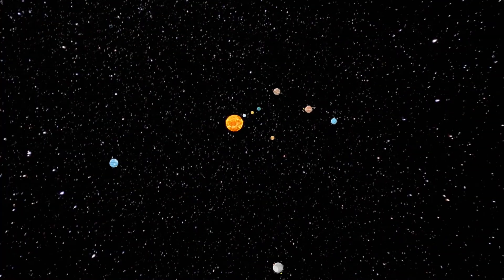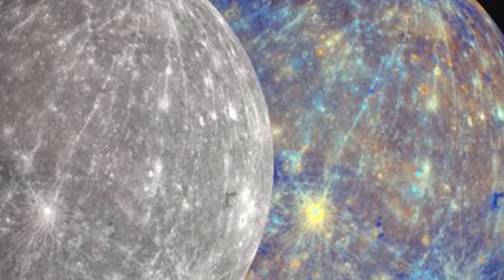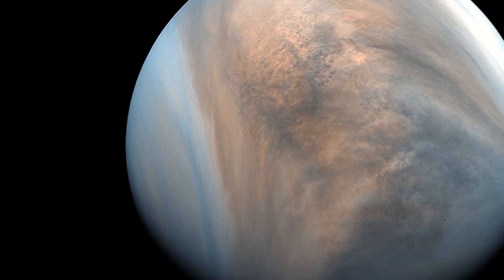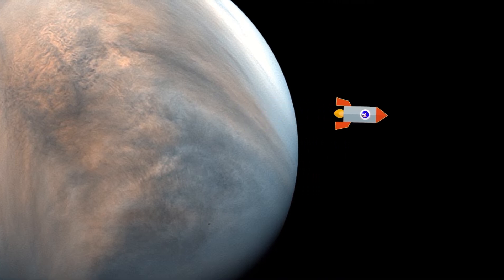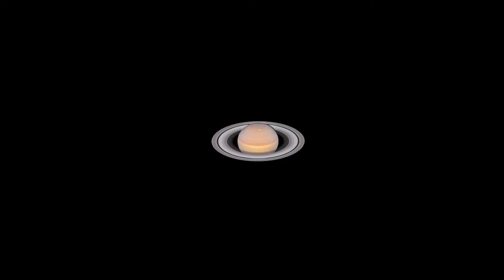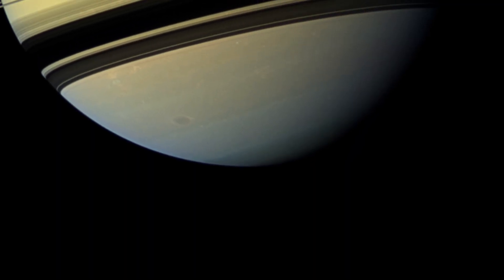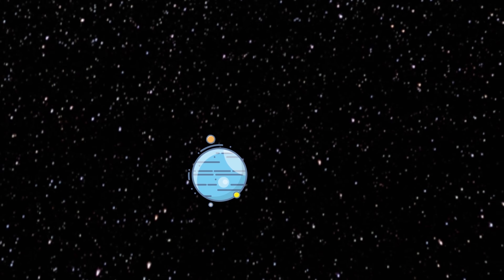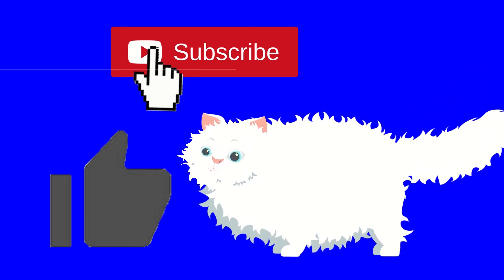How things work Solar System Astronomy learning Video Jeff & Spotty Fun and Facts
Learning video that explain some facts of our solar system, our friend Spotty wants to know how the sun and planets work and interact with eachother, while Jeff take him into an amazing journey, please DON'T forget to subscribe and help us to keep teaching more cool stuff.